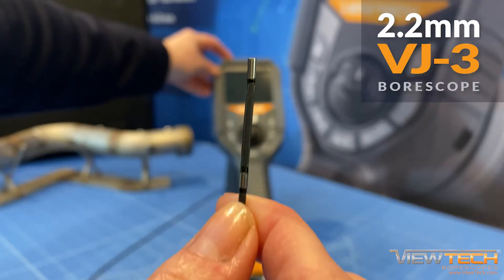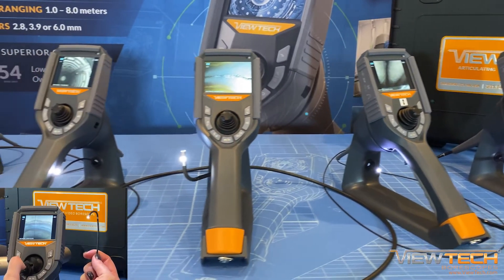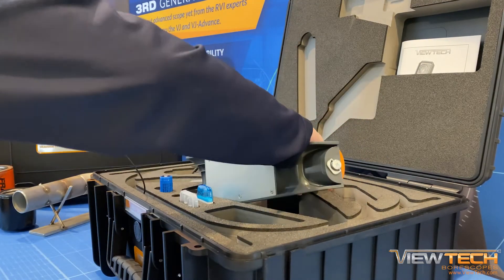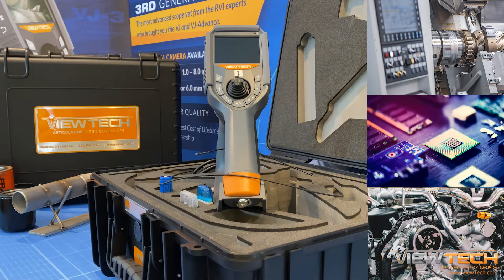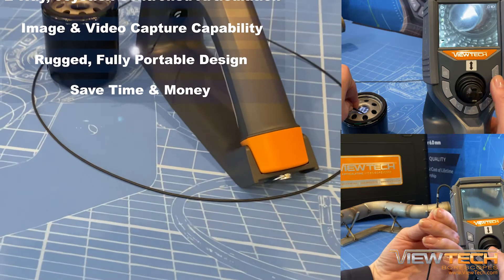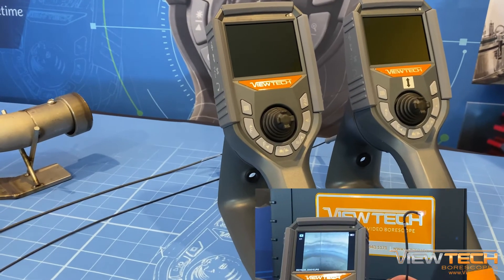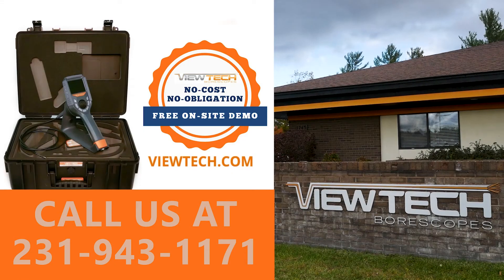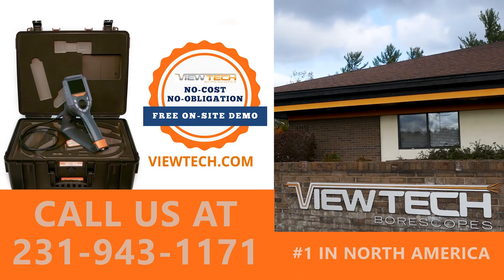2.2mm Video Borescopes Visual Inspection Tool - NDT RVI - ViewTech Borescopes VJ-3 - videoscope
As the number one seller of video borescopes in North America, ViewTech is proud to offer the VJ-3, 2.2-millimeter joystick-controlled video borescope. While the 2.2mm video borescope is equipped with 2-way articulation, all other VJ-3 borescopes offered feature full, 360-degree articulation.

As ViewTech’s newest and smallest diameter insertion tube, the VJ-3 2.2-millimeter provides access through the narrowest passageways, allowing internal visualization of unattainable inspection areas. Technicians in a variety of industries find the ultra-thin, VJ-3 2.2mmm video borescope as the best option to inspect equipment, components, and sub-assemblies.

The VJ-3 2.2mm diameter video borescope is available with an insertion tube length of 1-meter.  Featuring 2-way, joystick-controlled articulation, image and video capture capability, and a rugged, fully portable design, ViewTech’s VJ-3 video borescope has assisted thousands of companies with their inspection, repair, and quality control procedures. By avoiding costly and time-consuming disassembly or teardown, the VJ-3 saves companies time and money.

Note: If your inspection application requires full, 360-degree articulation, ViewTech Borescopes 2.8mm VJ-3 also provides an ultra-thin diameter, with insertion tube lengths up to 2.0 meters.

The best way to experience the VJ-3 2.2-millimeter video borescope is with our free on-site demo program. Call to speak with one of our knowledgeable video borescope experts and we will help find the best borescope for your inspection needs. You will quickly realize why ViewTech Borescopes is the number one seller of video borescopes in North America.